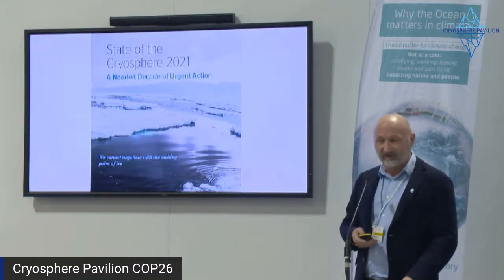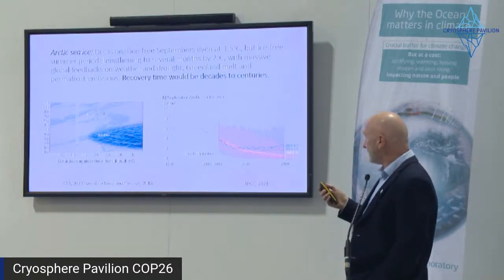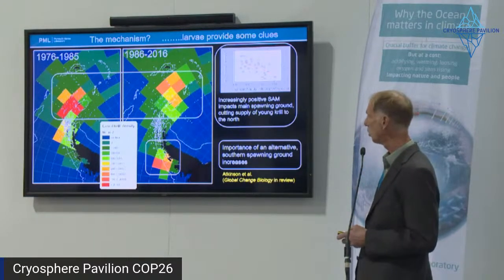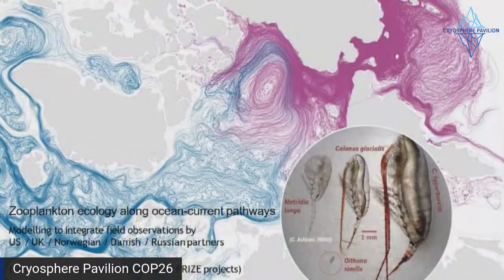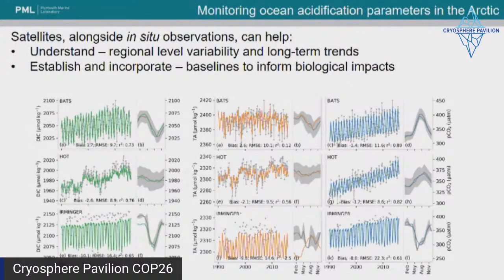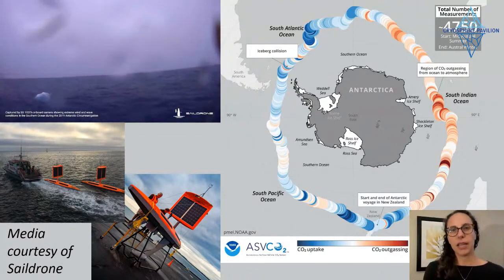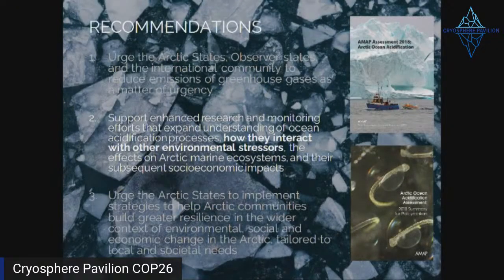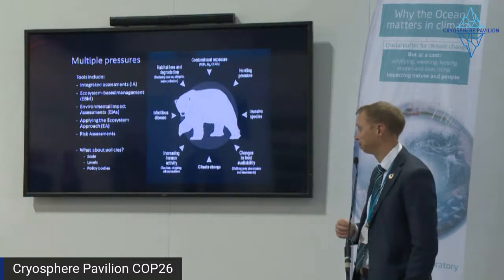“Tale of Two Oceans”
The Arctic Ocean and Southern Ocean are crucial components of the Earth’s systems and play key roles in regulating climate. They are home to unique ecosystems that are under serious threat from climate change impacts such as warming, acidification and freshening. These Polar oceans are already experiencing large changes in their chemistry and through continued warming will see more non-polar species moving into them, and knock-on consequences for food webs, fisheries, and climate regulation. This session will provide insight into some of the lesser known but highly significant impacts of climate change in the Polar Oceans; and subsequent wider environmental and societal impacts towards raising ambition for reducing emissions. Organized by PML, NOAA, AMAP